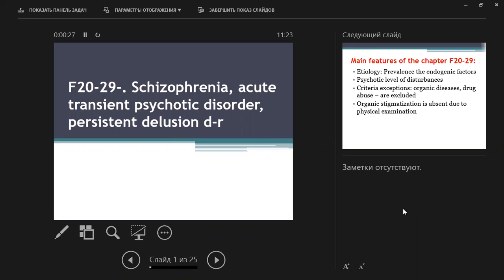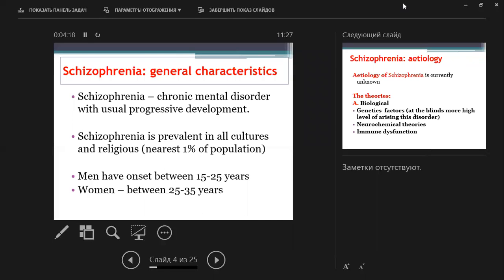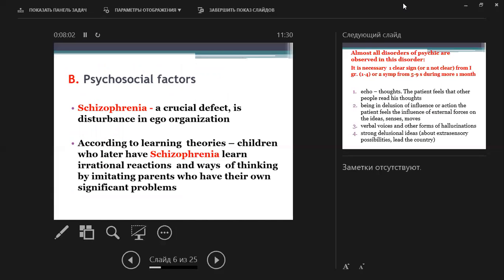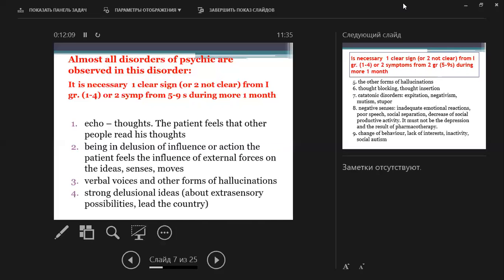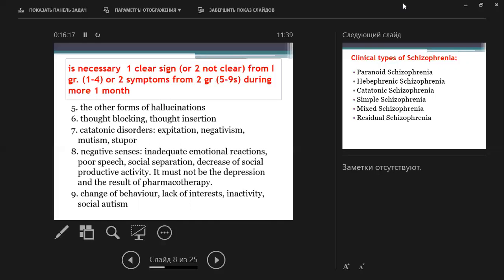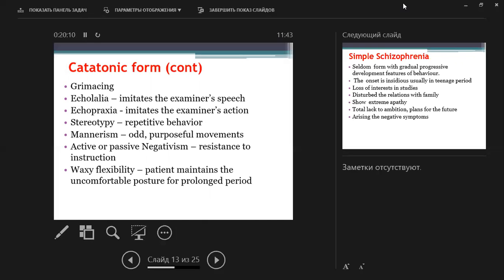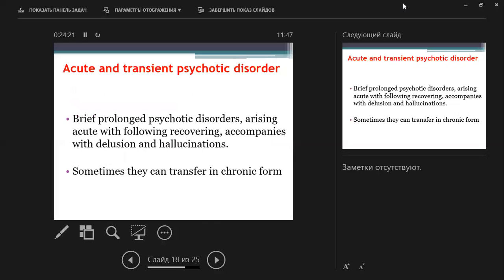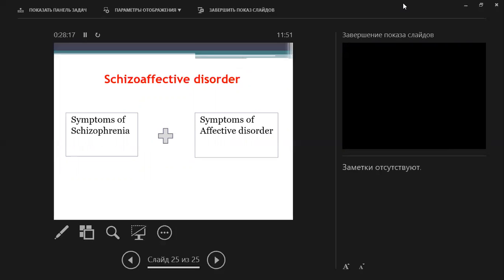Lecture №8 F 20 29